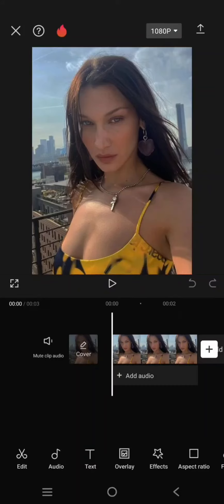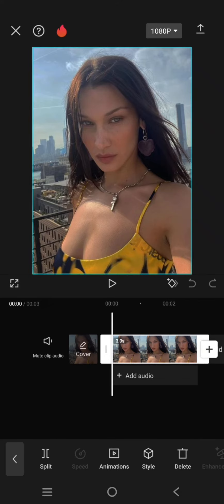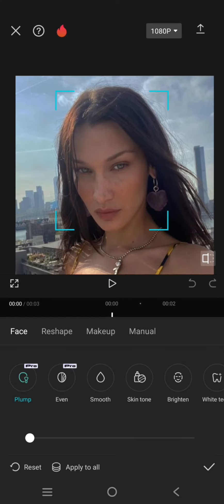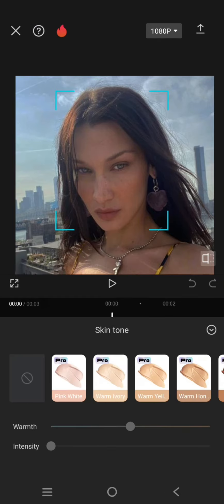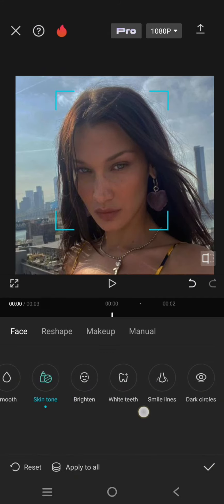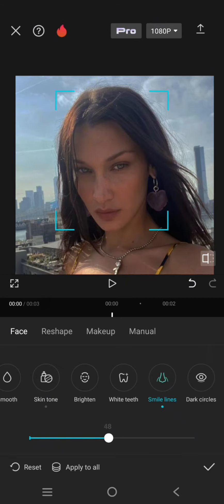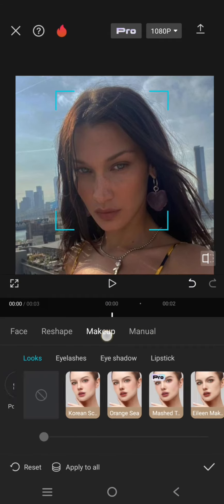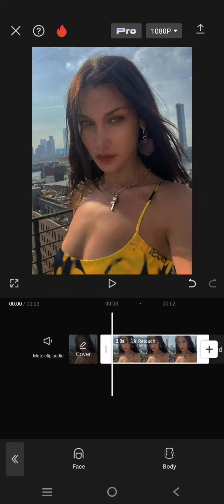Bring Out the Best You! How to Retouch Your Selfies Using the CapCut Mobile? | CapCut Tutorial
Learn how to edit and retouch your selfies in CapCut by watching this tutorial